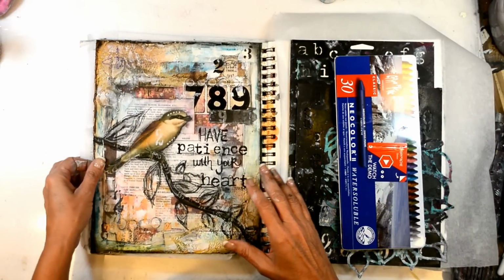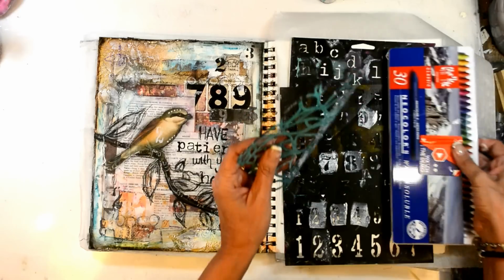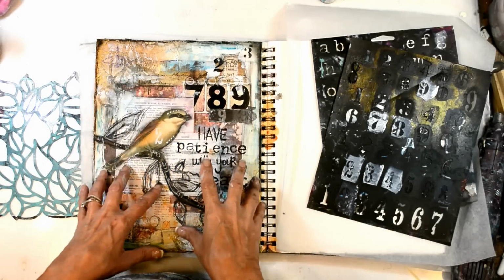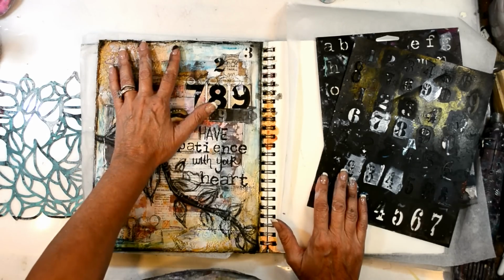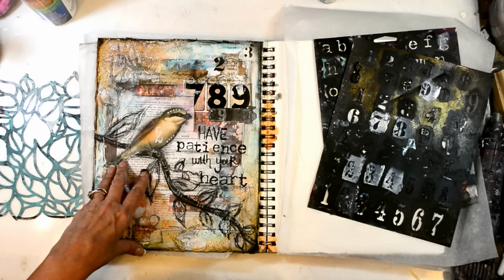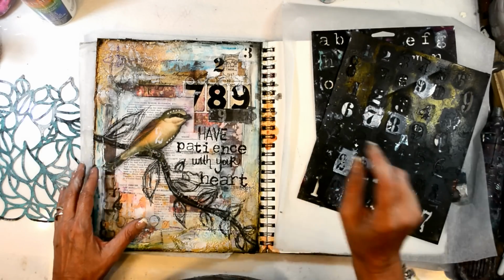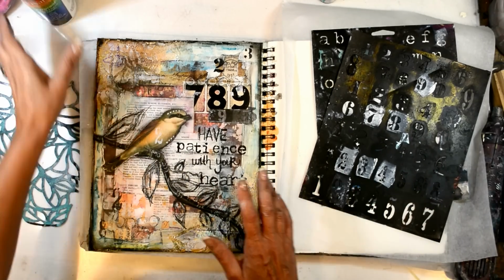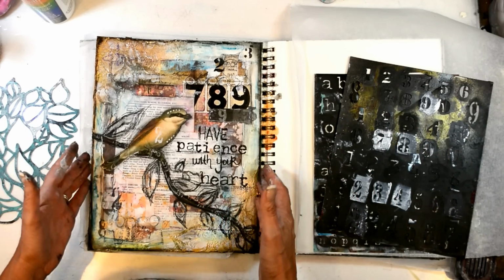Texture and neocolors 2 crash the stash 6 21 18